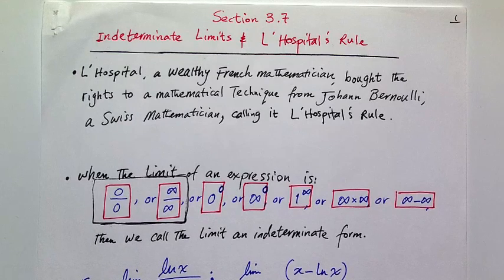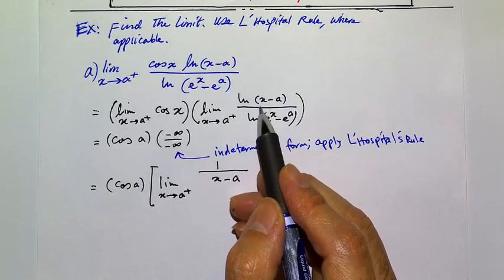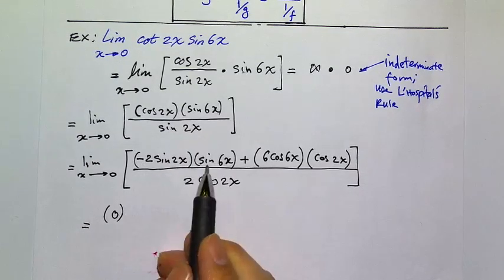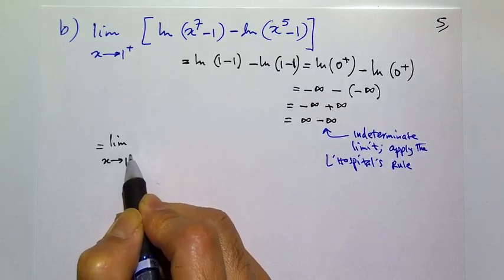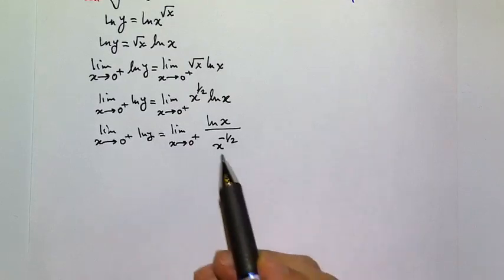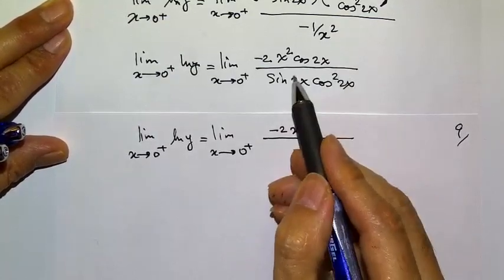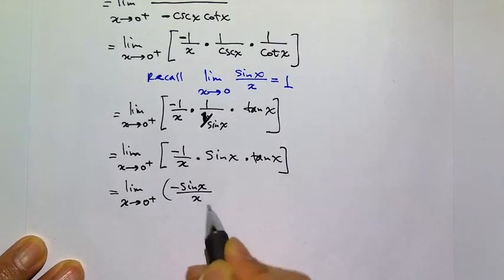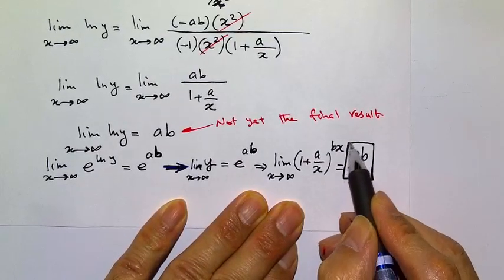MATH 181_Section 3.7